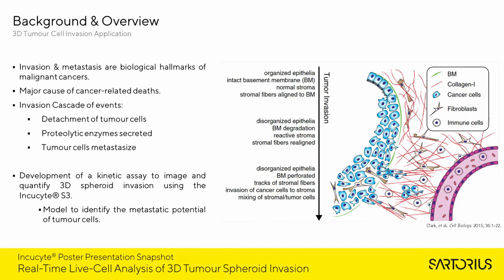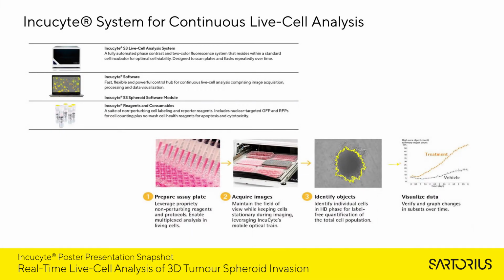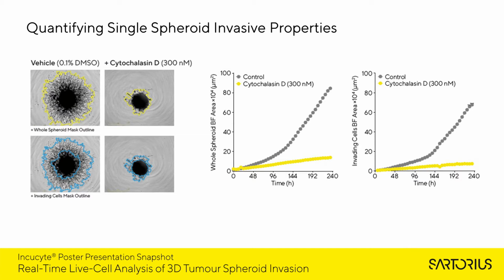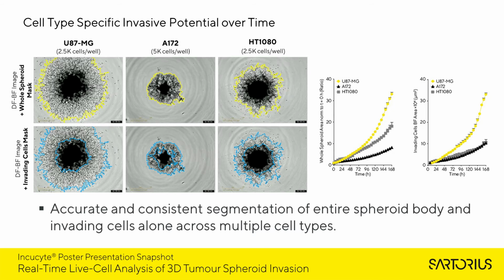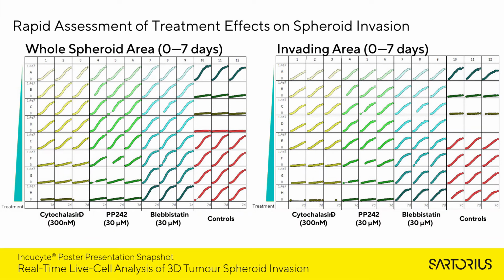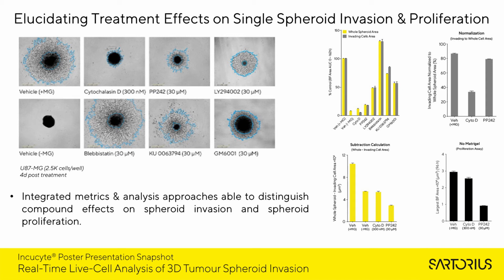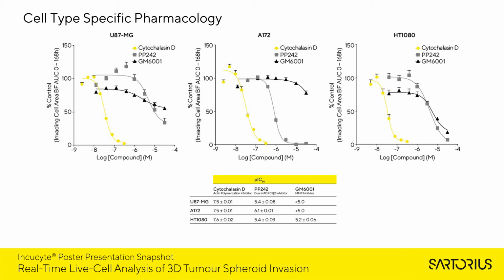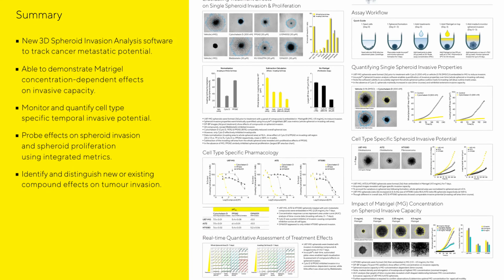Real-Time Live-Cell Analysis of 3D Tumor Spheroid Invasion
This video poster presentation is used to describe a simple 3D tumor spheroid invasion model.  Key features of the metastatic phenotype are summarized.  There is a demonstration of the use of live-cell imaging Spheroid Invasion Analysis software, to monitor and quantify spheroid invasion.